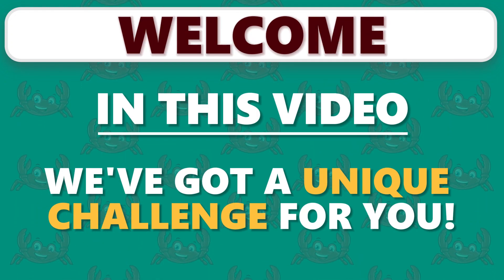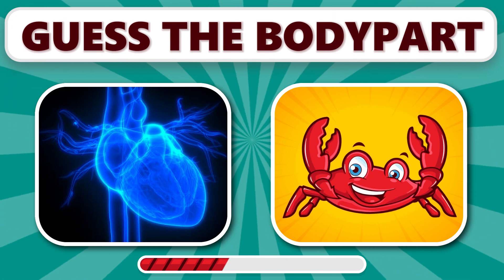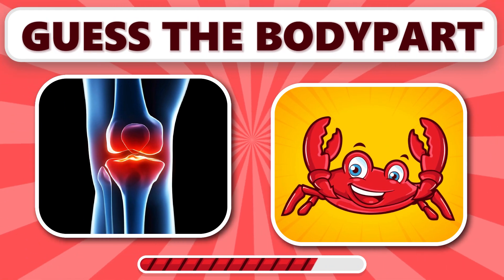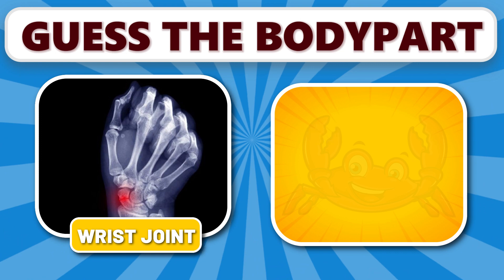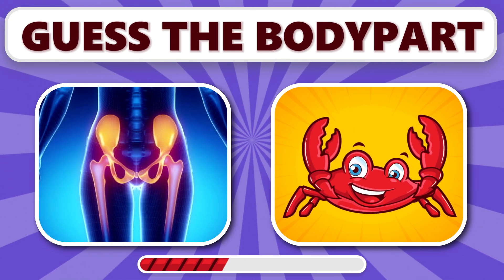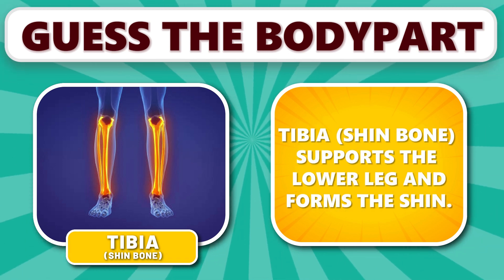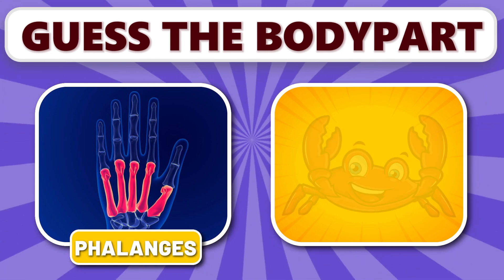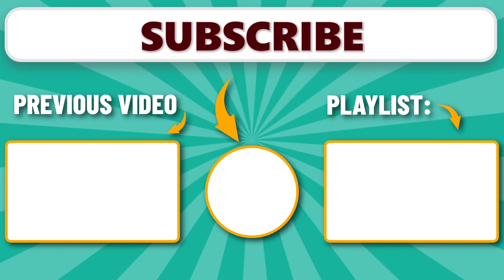Human Body Quiz Questions | General Knowledge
Are you ready for this Human Body Quiz challenge it can help you to boost your General Knowledge?
This challenging test is not just a general knowledge quiz; it's a journey through fascinating human body trivia. Test your knowledge and learn fun facts about our anatomy. With multiple-choice questions and answers, this general knowledge quiz will put your understanding of the human body to the test. how well do you know the human body, bones, and functions that make us tick? Dive into this general knowledge test and prove your expertise in human biology!

Other searches:
general knowledge
human body trivia
human body quiz
human body
human anatomy trivia
human body test
quiz crab
trivia questions
general knowledge quiz multiple choice
pub trivia
mixed trivia
trivia quiz questions
pub quiz
quiz game
quizzes
virtual pub quiz
general knowledge questions and answers
how well do you know the human body?
general knowledge human body
general knowledge on human body
trivia quiz
human body quiz questions